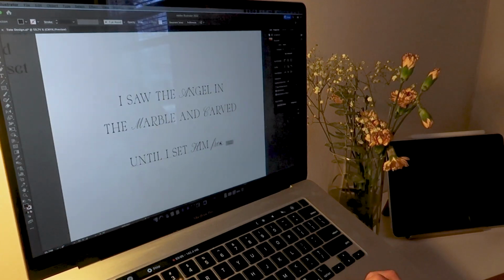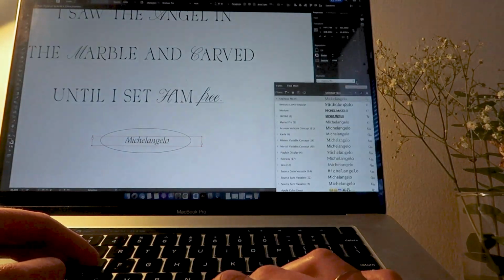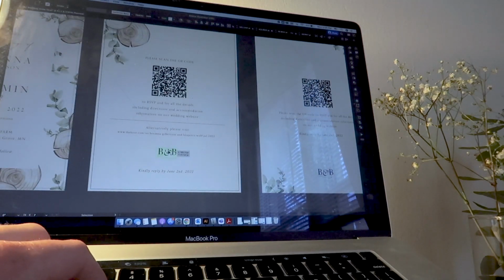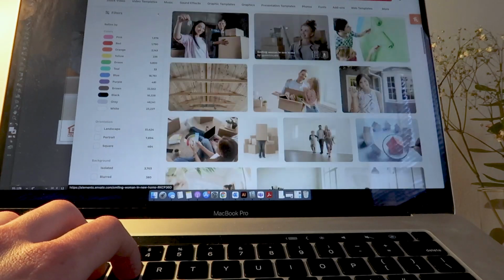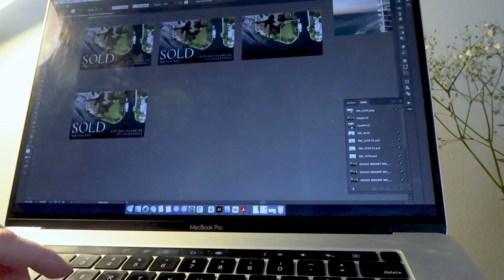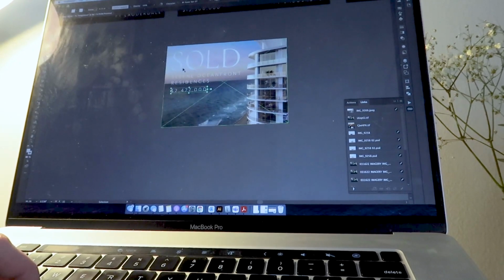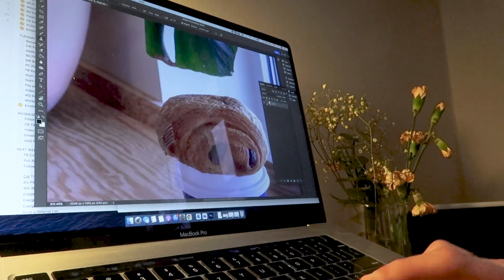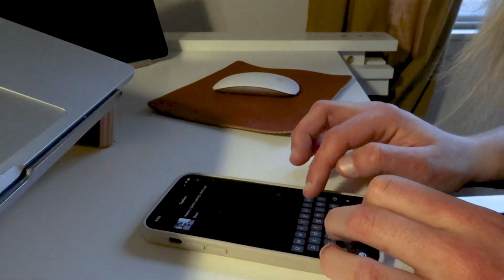Day(s) in the Life of a Graphic Designer | Client Work & Fighting Comparison